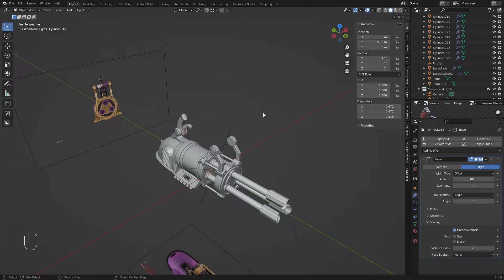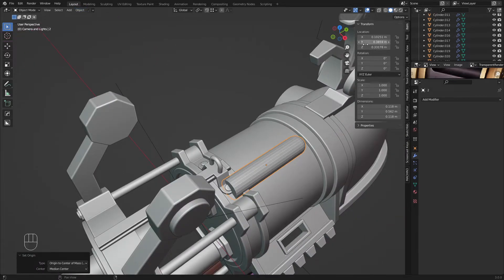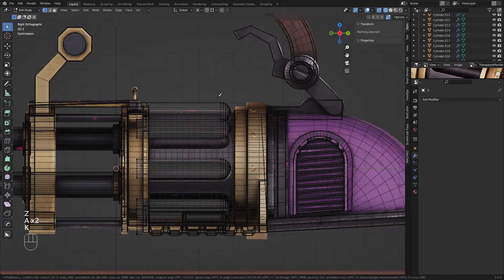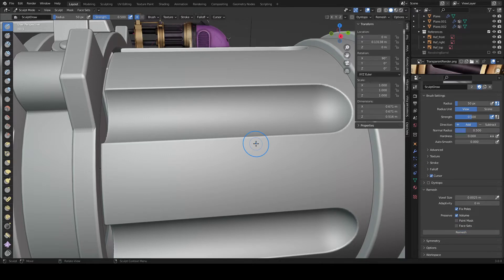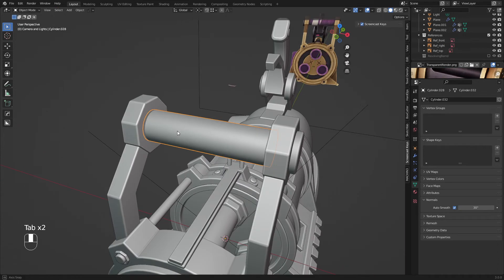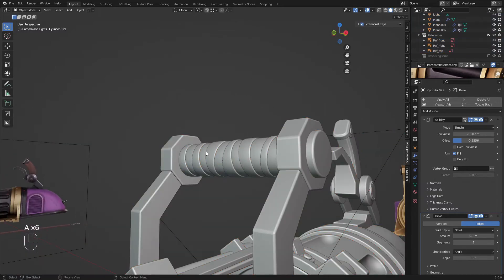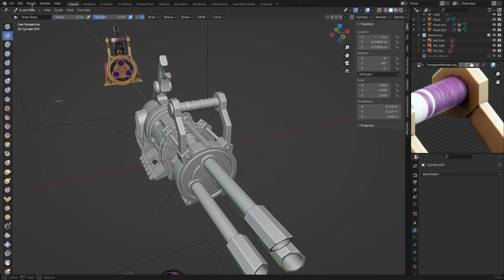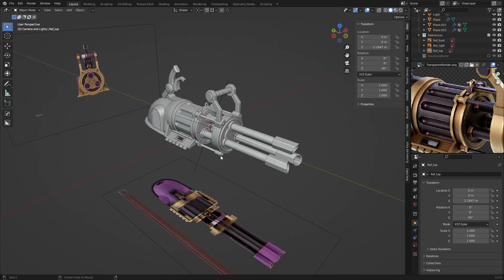Tutorial series: Arcane Jinx minigun Modeling 5 : Booleans and Sculpting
This tutorial should fit any skill level user of blender (Beginner, Intermediate, Pro). This tutorial is made by my good friend Victor who's amazing at hardsurface modeling. He is successful course creator for one of well known turret courses.

This tutorial will show full workflow and every little tip on how to create amazing replica of the minigun from a really popular netflix show called Arcane. The minigun is one of the main guns from the show of one of the main characters.

Tutorials is split in to 10 parts you can find all the parts here:
Modeling 1 : References & Blockout :
Modeling 2 : Mirror Modifier and Handle :
Modeling 3 : Curves and Editmode Tools :
Modeling 4 : Solidify and Shrinkwrap :
Modeling 5 : Booleans and Sculpting :
UV Mapping for Games :
Organizing and Baking :
Texturing 1 : Blocking textures :
Texturing 2 : Making Procedural Materials :
Lighting : Presenting on Sketchfab :

Just Tis Arts
DevilPeace Arts